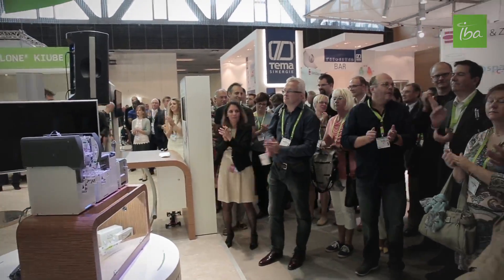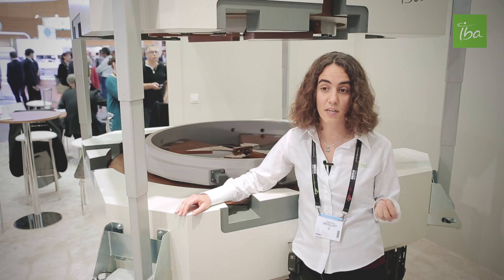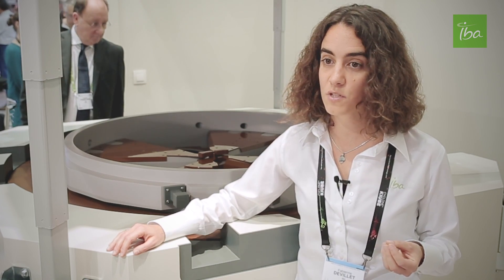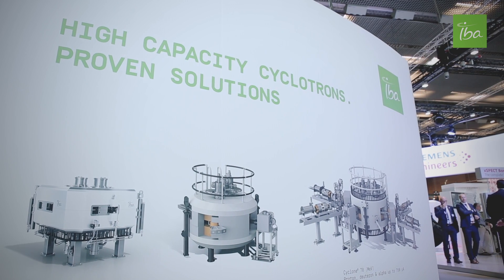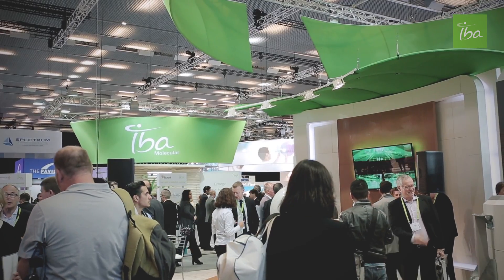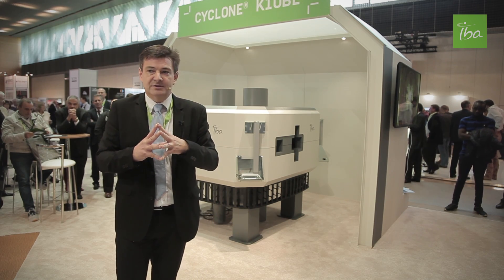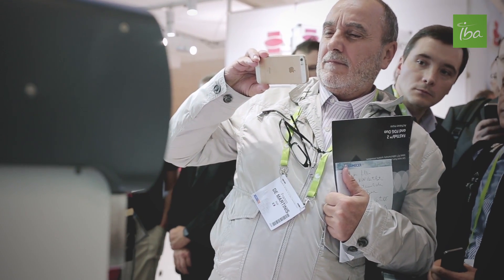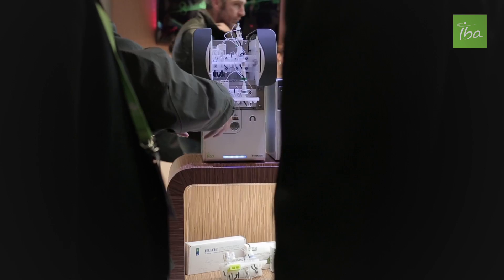IBA presents two major breakthroughs at EANM annual meeting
• The next-generation of Synthera®+ chemistry modules
• New Cyclone® KIUBE demonstrates highest PET cyclotron production capacity ever reached